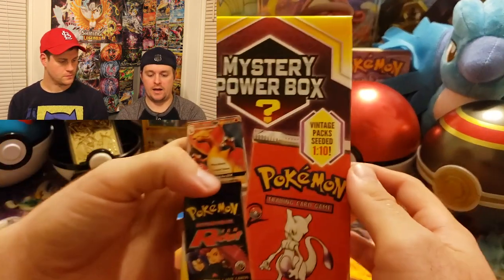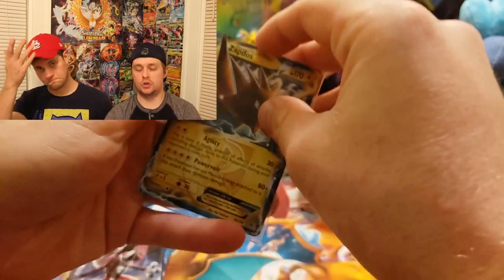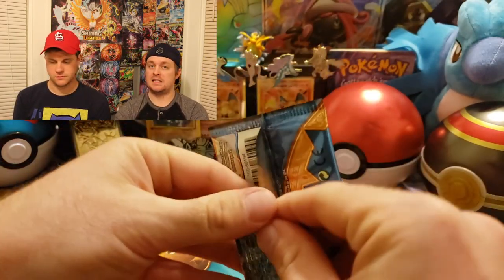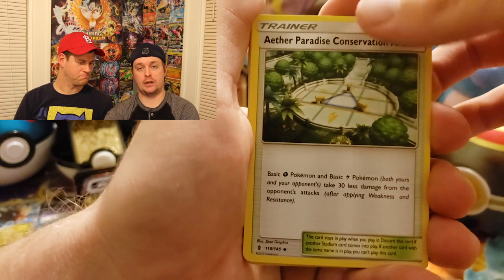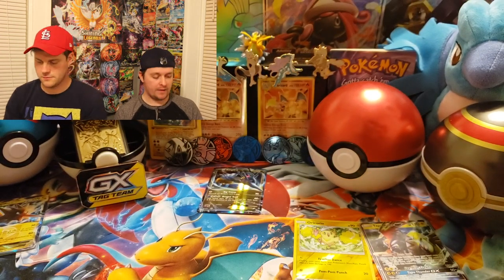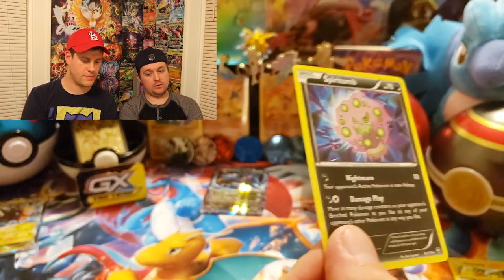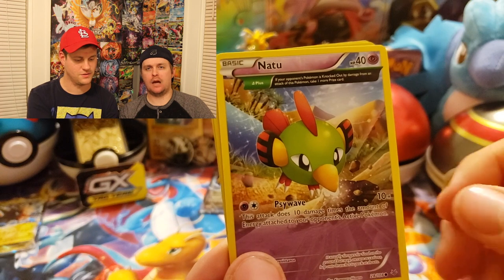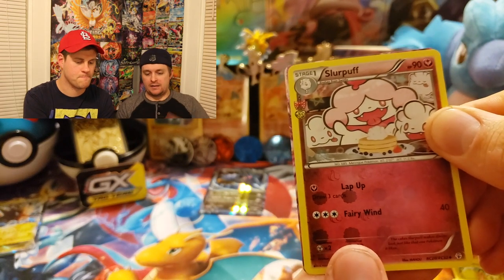*NEW* Mystery Power Boxes! Battle Video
In this episode Ethan and Robert challenge each other to a battle via new mystery power boxes. Who will win?!